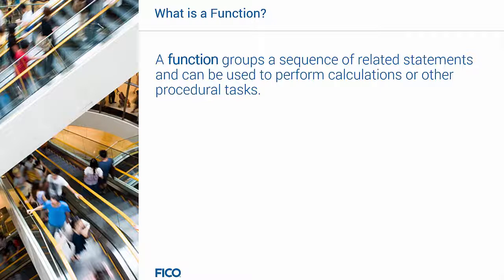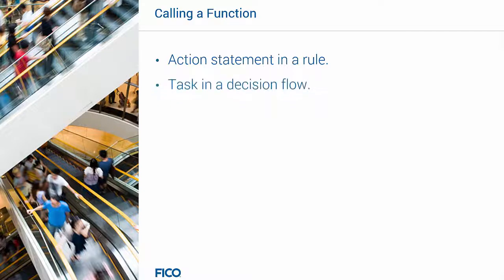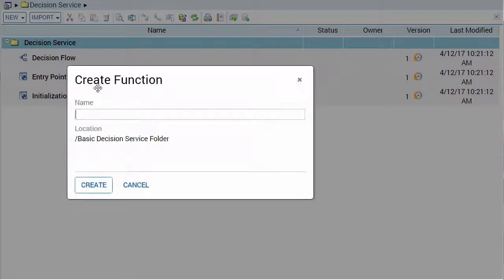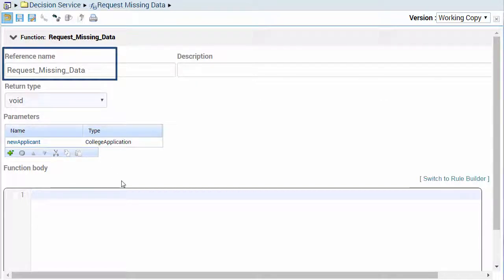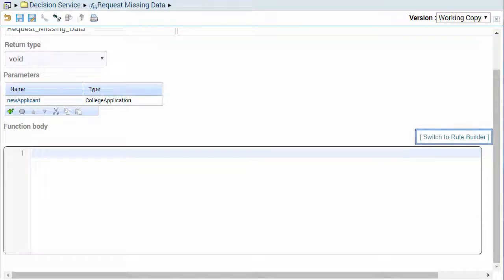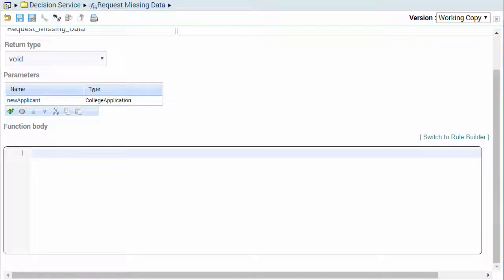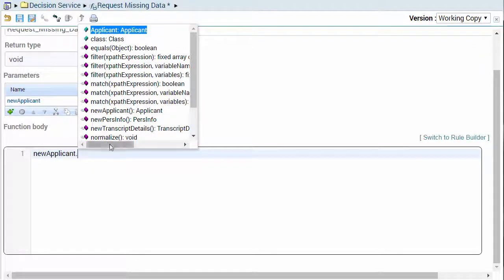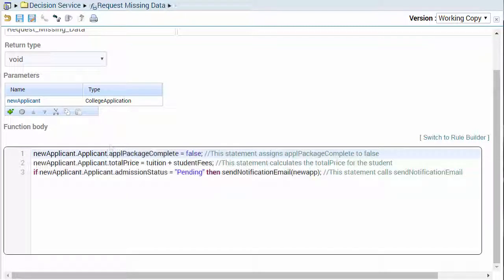FICO® Decision Modeler: Create a Function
Release Date-June 2017 (Version 2.2): Use a function to perform calculations, provide additional flow control, or other procedural tasks.